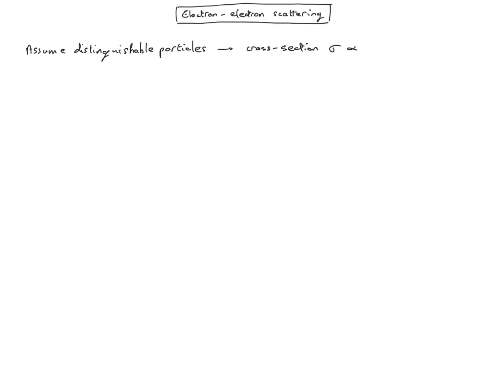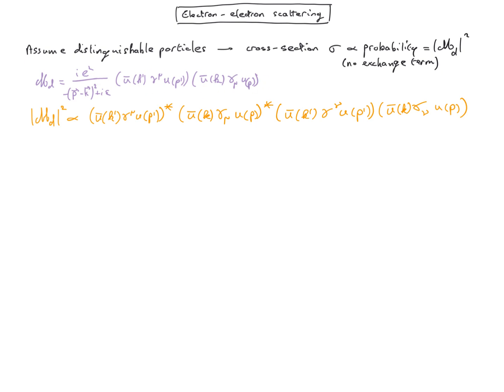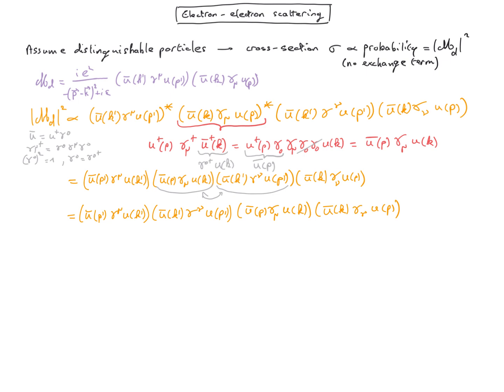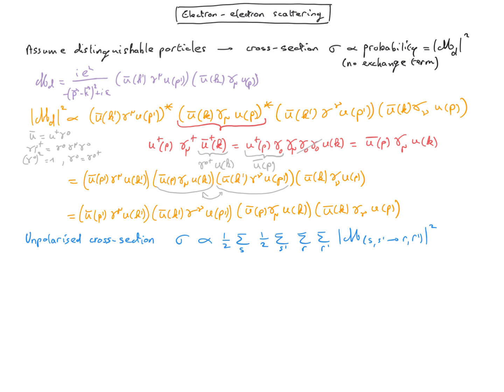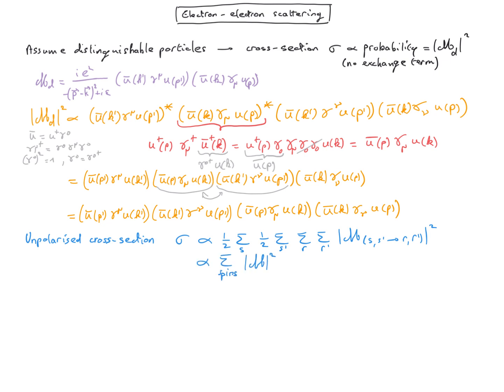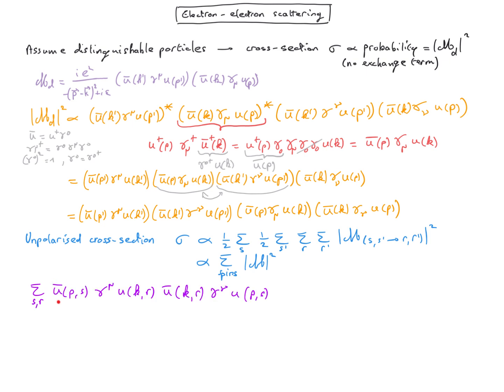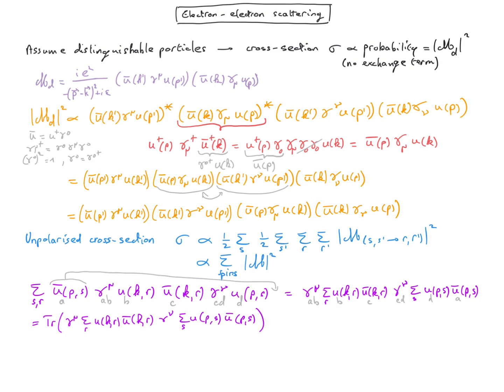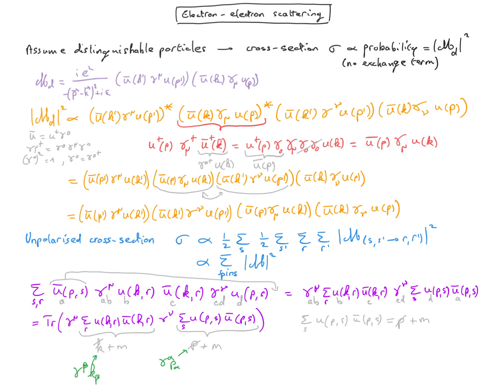QFT16.6 electron scattering probability